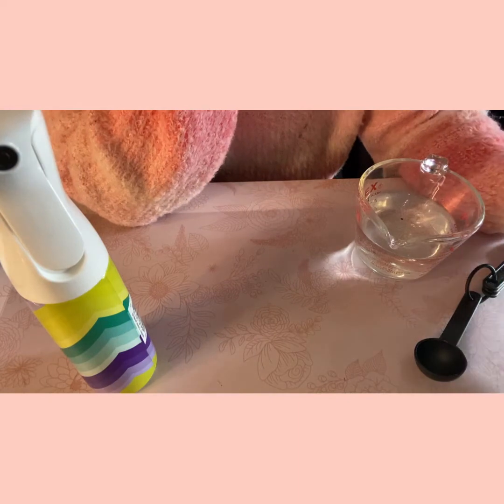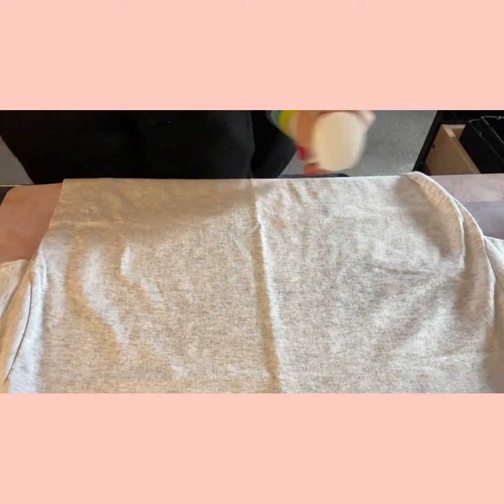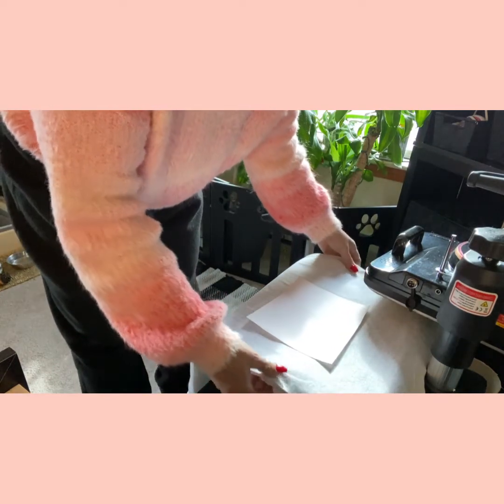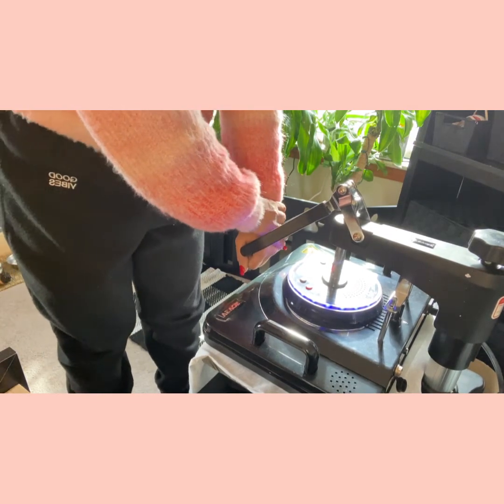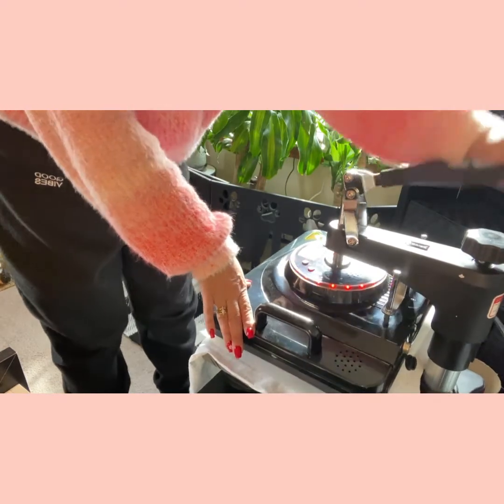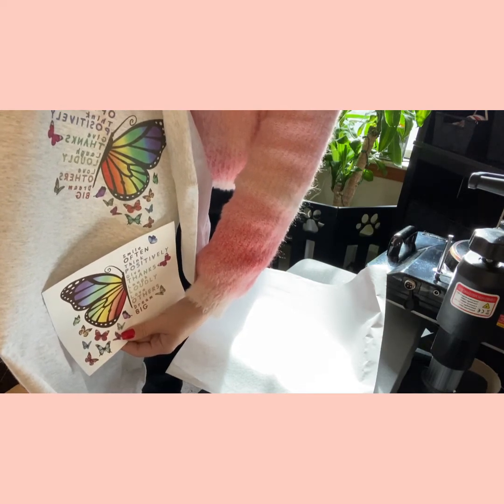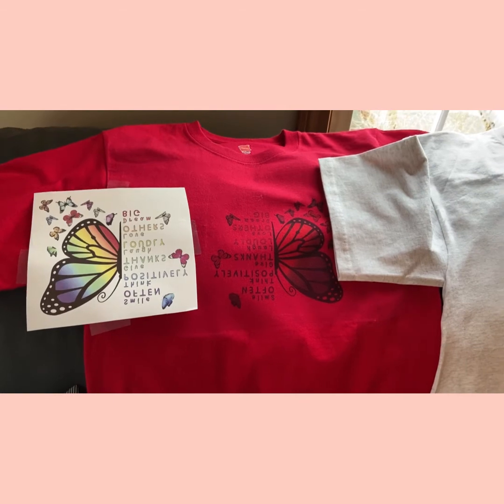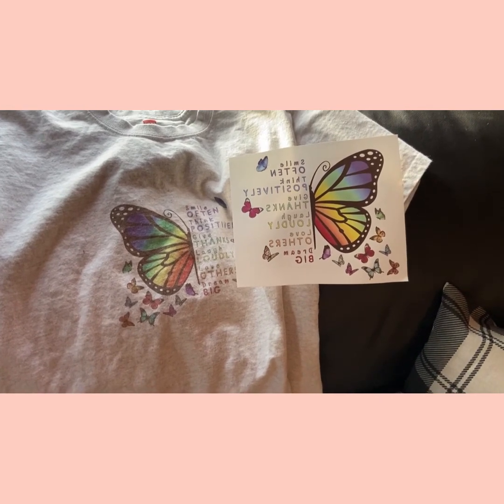Sublimation on a 100% cotton short using Polycrylic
Sublimation on a 100% cotton short using Polycrylic from start to finish
mixing 8oz water
2tbsp polycrylic
Created by InShot